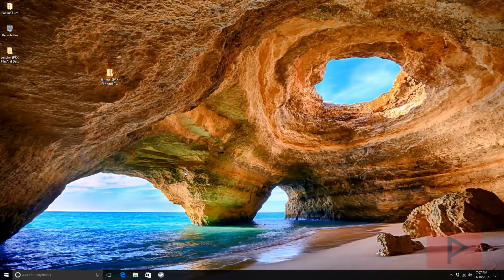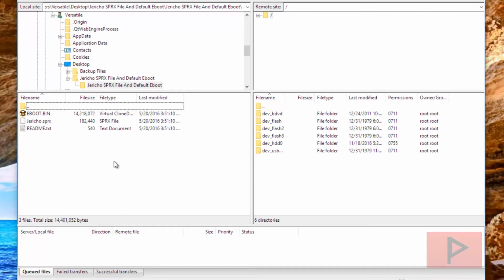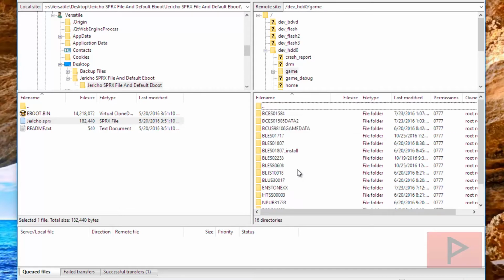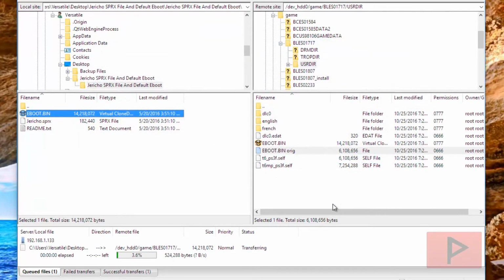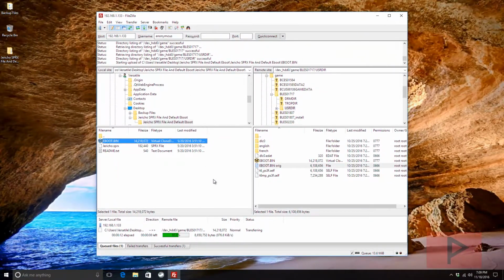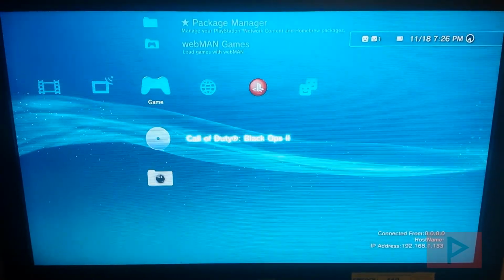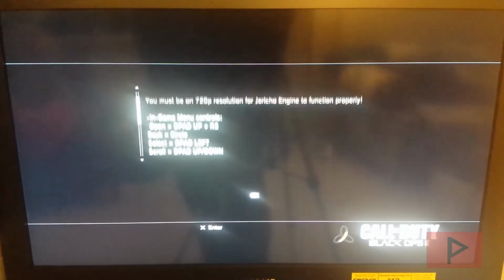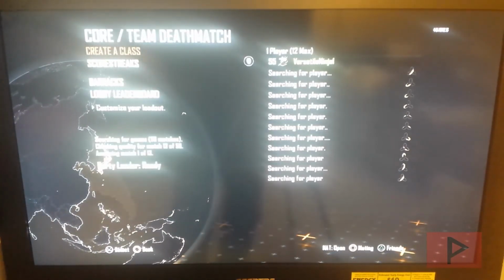[How To] Install BO2 SPRX Mod Menu For CFW PS3 Tutorial (Jericho Engine Example)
Today's tutorial is a general tutorial showing you where to install your EBOOT.BIN and your .sprx mod menus on your PS3. Although you can install the files to your PS3 thru USB, I prefer FTP because its more convenient. Enjoy!

Recap for playing online:
1) Mount your game or insert disc.
2) Run psninja, and run top 3 options.
3) Run psnpatch, hold X until console restarts.
4) Sign into PSN.
5) Start your BO2 game and play.